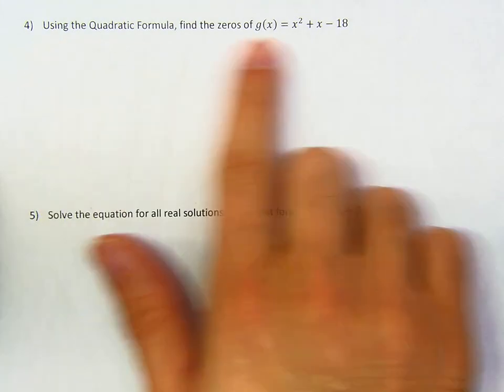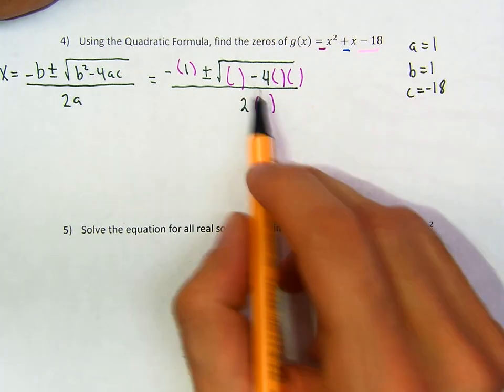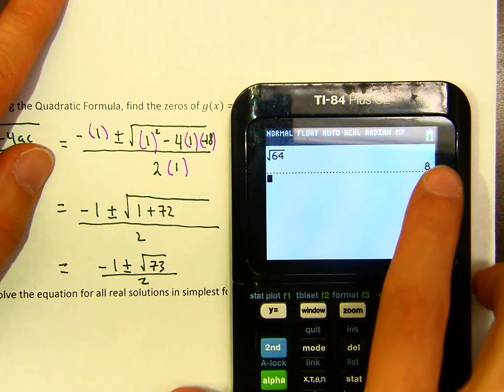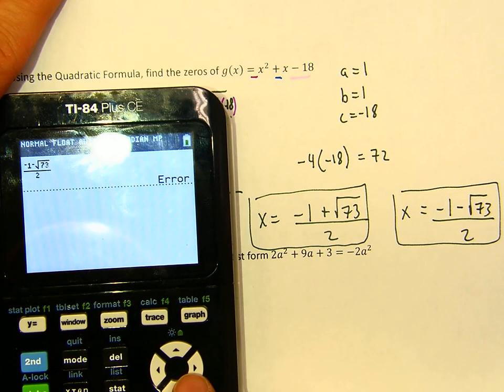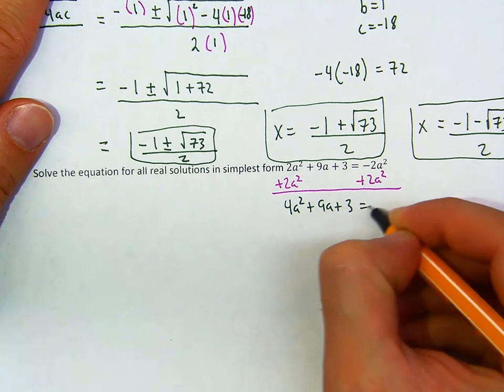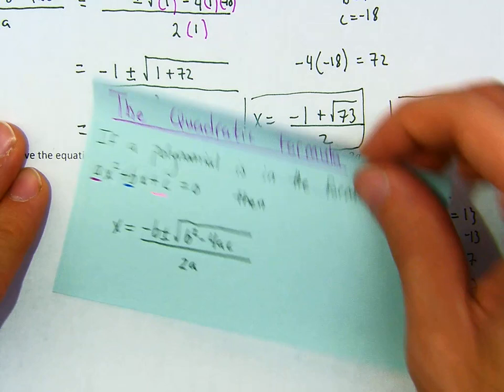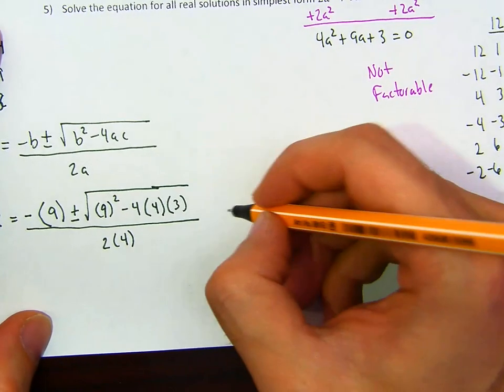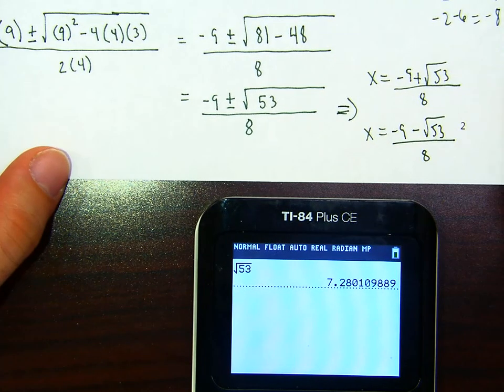Quadratic Formula Part 2